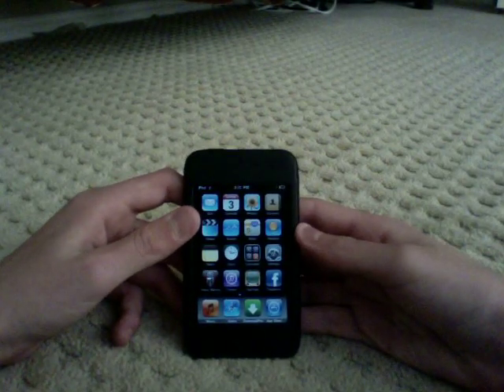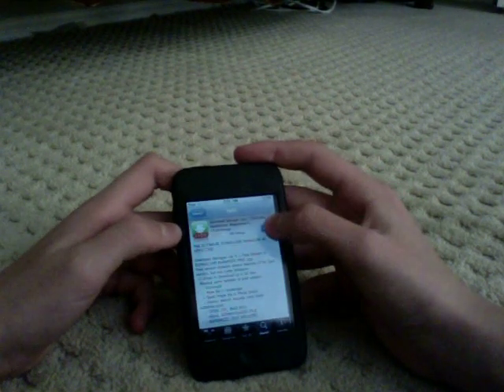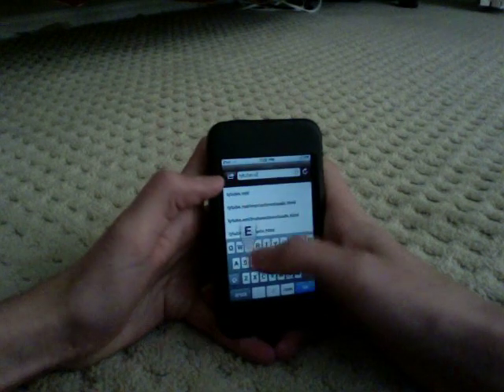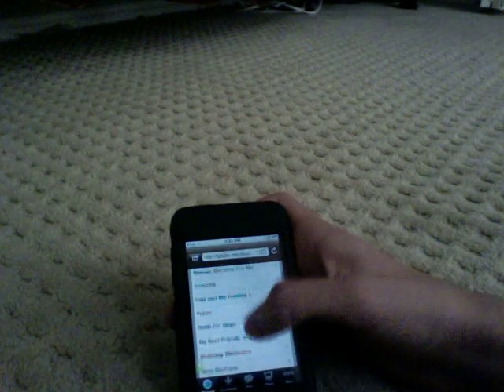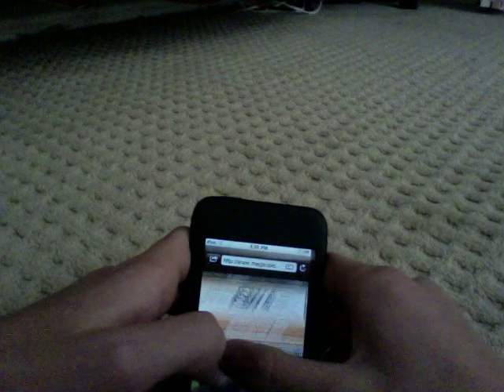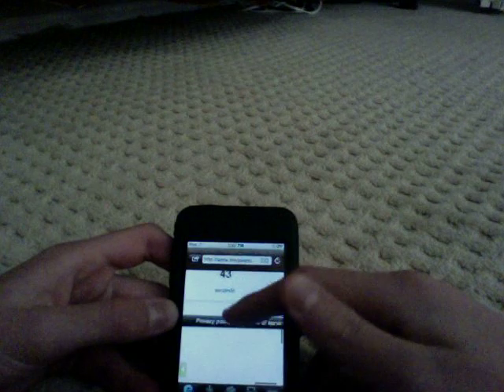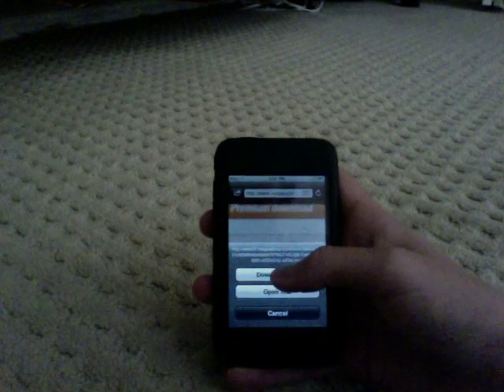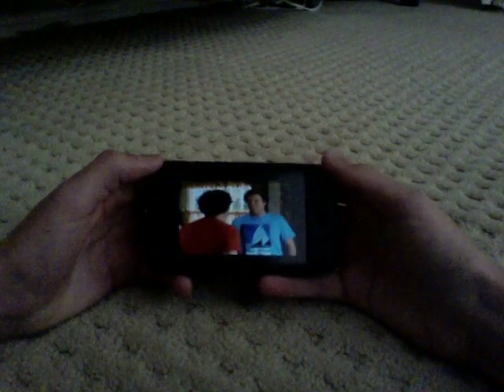How to Download Free HD Movies on iPod Touch UNJAILBROKEN (No Computer)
This is a video tutorial on how to download great quality videos onto your unjailbroken iPod Touch without using a computer, and the best part is that its completely FREE!!!